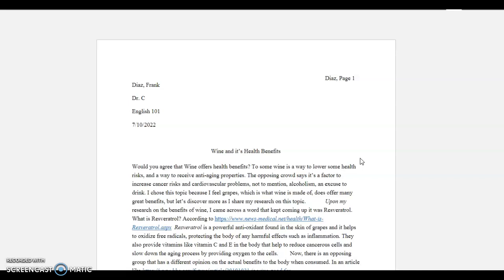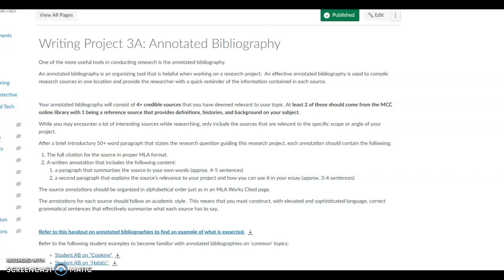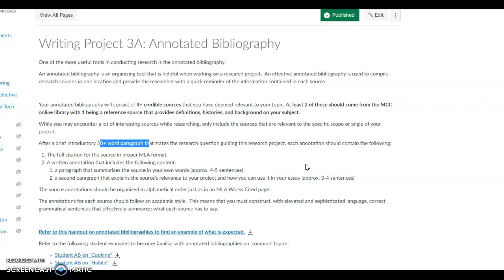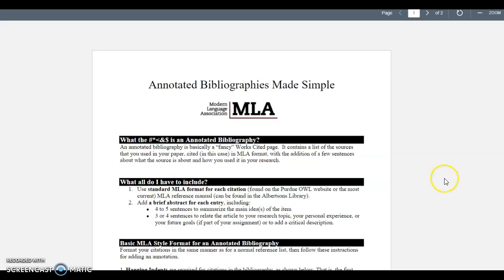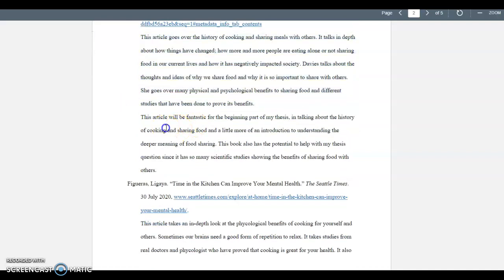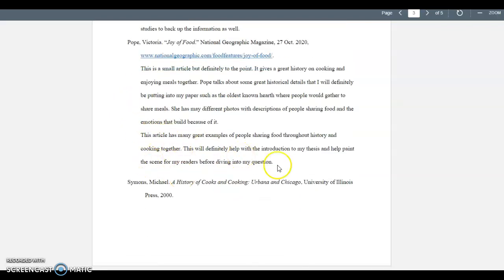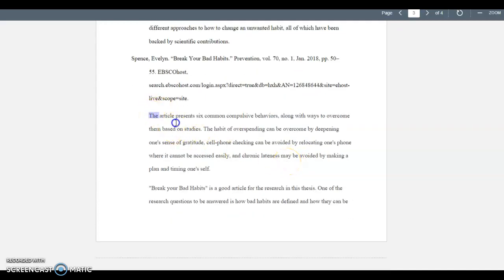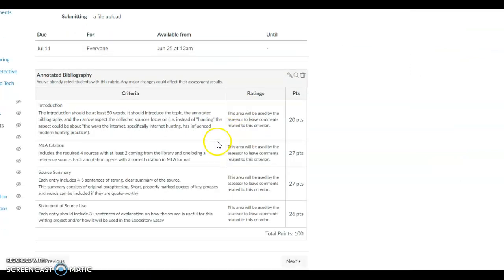Frank ENG 101 Final AB Feedback